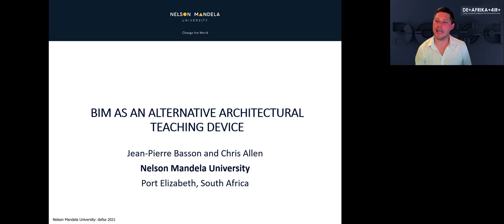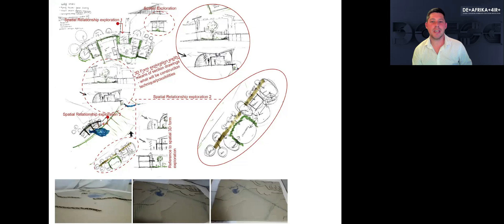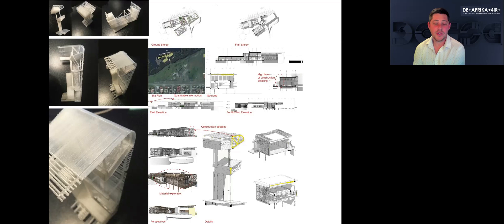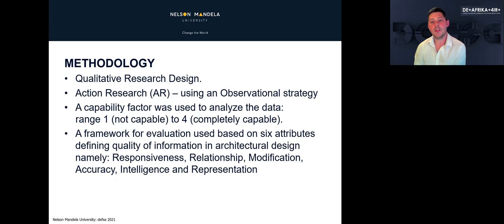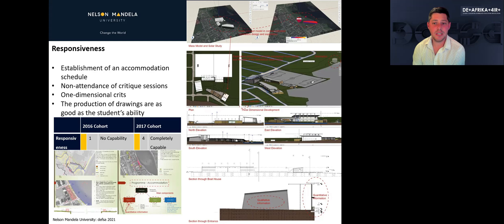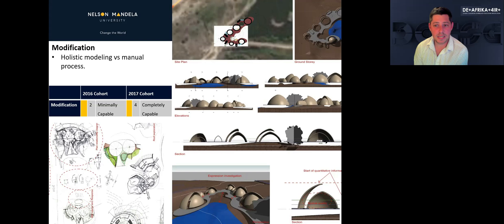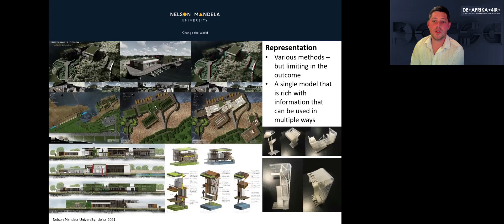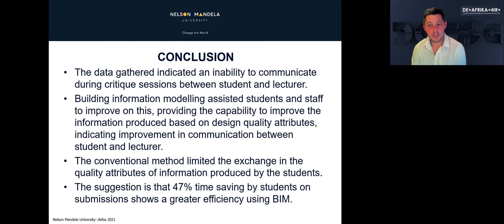DEFSA 2021: BIM as an alternative architectural teaching device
Basson, Jean-Pierre - Nelson Mandela University
Allen, Chris - Nelson Mandela University

Conference: 2021
Discipline: Architecture & Built Environment